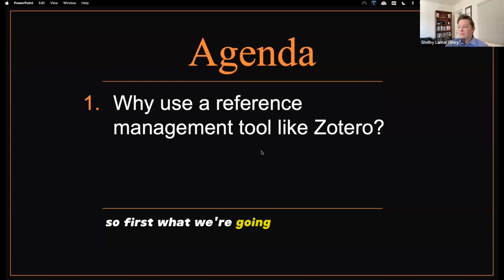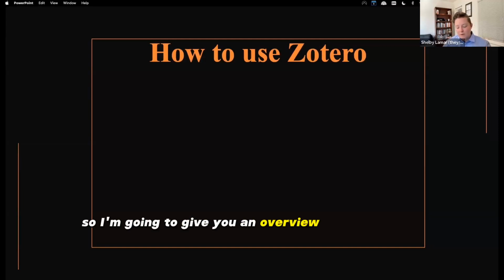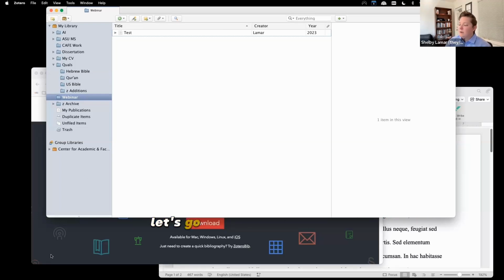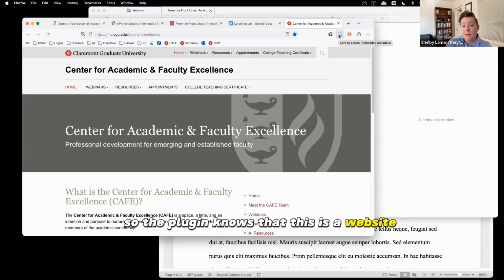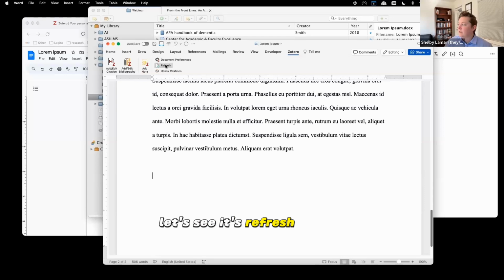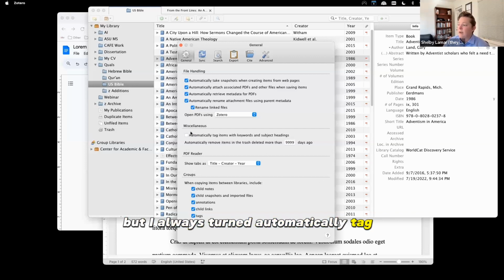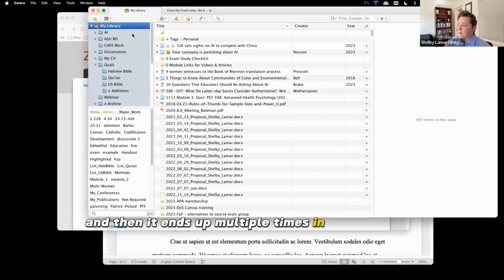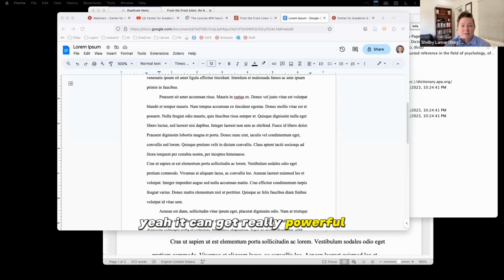Research Management Software Part 1: How to Use Zotero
Host: Shelby D. Lamar, Associate Director
Co-Host: Jonathan Aragon